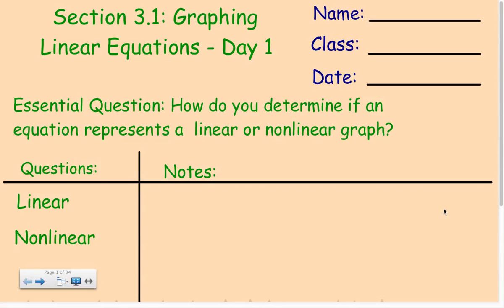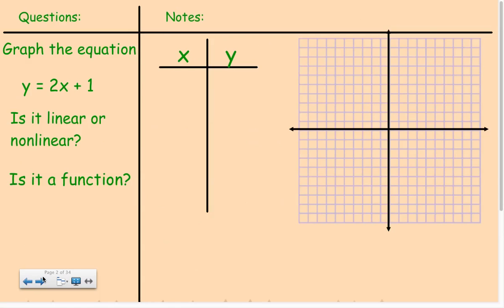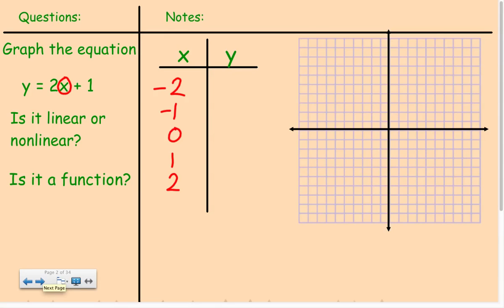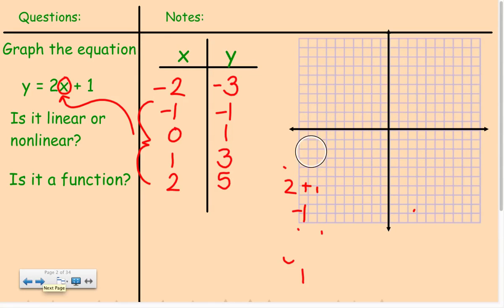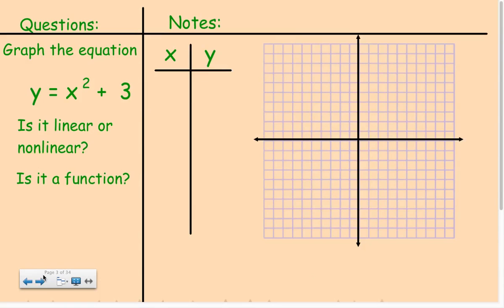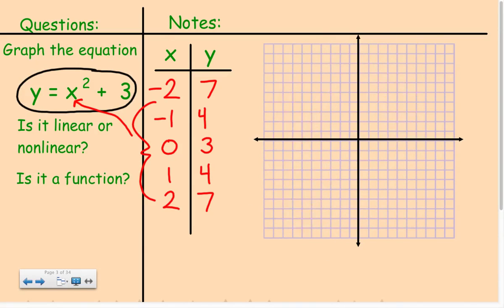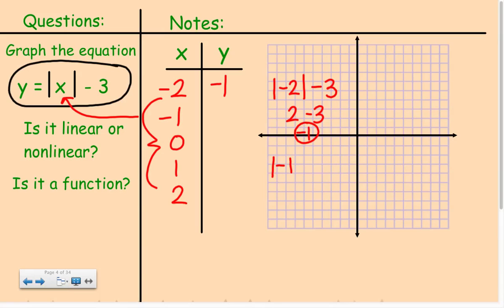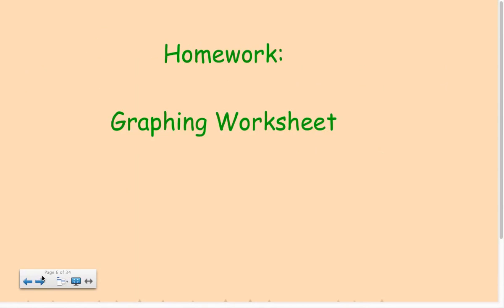MS 3 1 Day 1